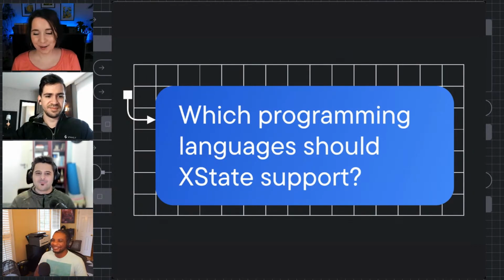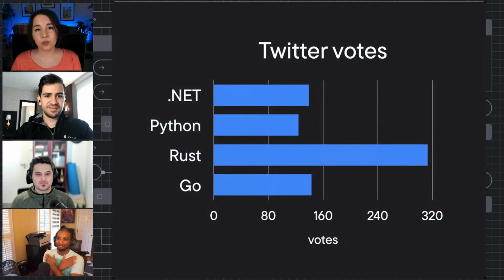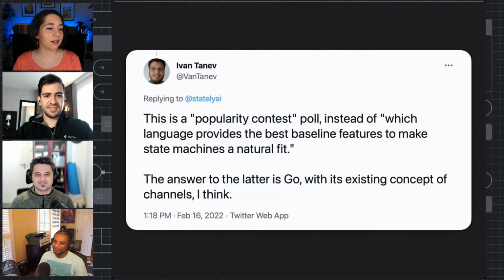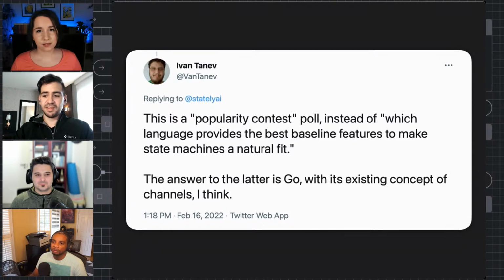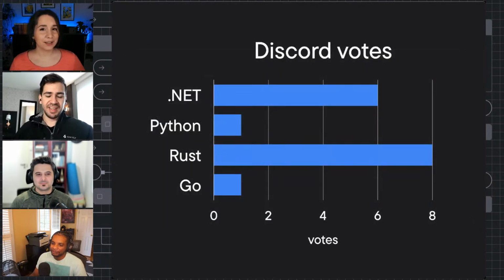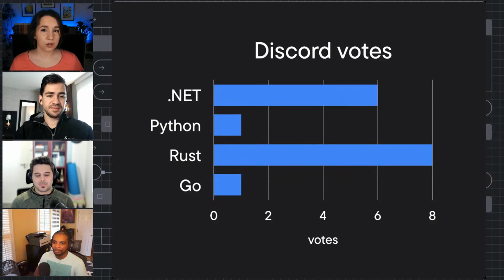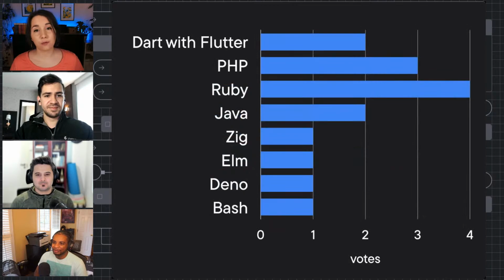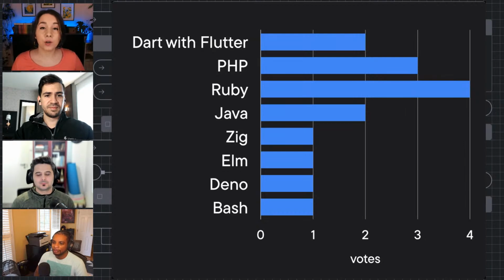Stately Office Hours February 18 2022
Friday at 9AM ET, our weekly Stately Office Hours will stream live on our YouTube channel and Twitter account.

0:00 Intro
0:52 Matt’s blog post on Modeling 101
1:43 Team intros
2:55 David and Gavin’s work on server side workflows
13:52 Are there any open source web apps using XState and actor models and React?
16:14 Advice for selling XState to developers who love Redux
19:00 Which programming languages should XState support?
24:37 Validation update for the Editor
26:53 How to take modeling statecharts to the next level
30:29 Can you go back to developing without XState?
34:00 XState as a compiler…
35:51 David will be on Learn with Jason on February 24
36:40 Nicer lines in the Editor

- Matt’s blog post on Modelling 101: How to build a statechart from scratch

Got any questions for the team? Want to share how you’re using XState? Join us live, or share your questions in our Discord’s office-hours channel or using StatelyOfficeHours on Twitter.